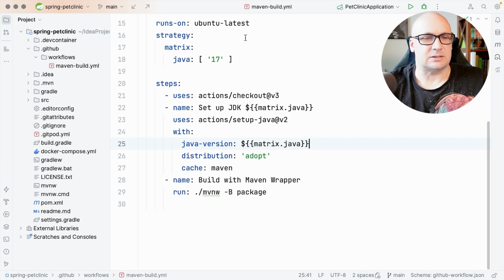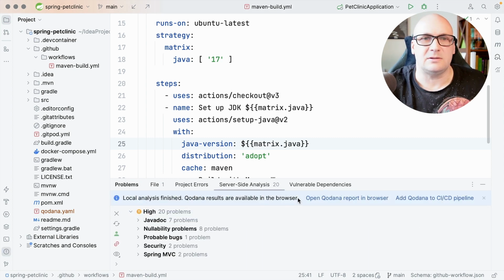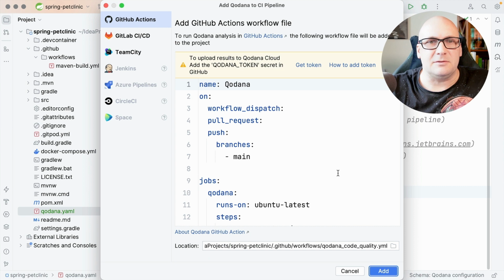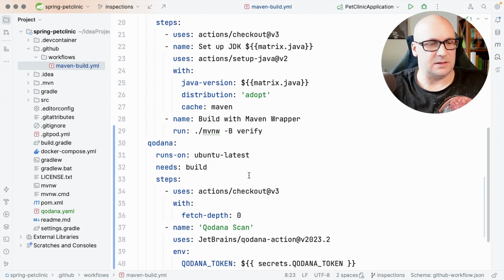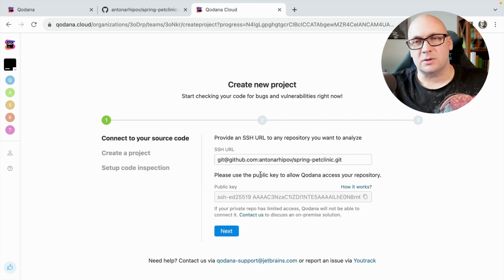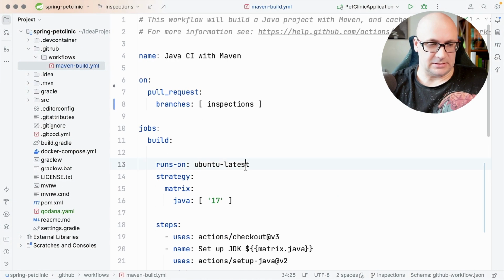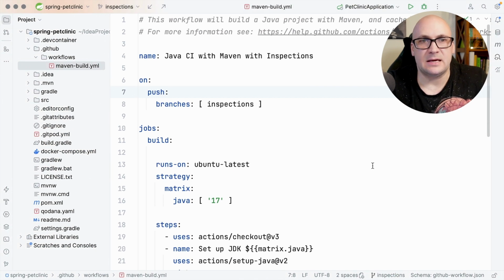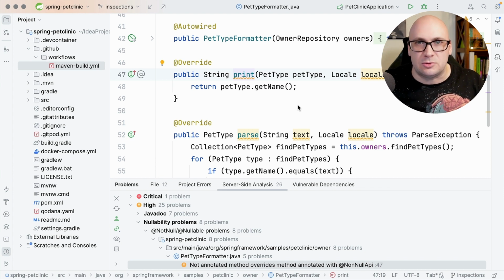Unlock Code Quality with the Qodana IDE Plugin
In this video, Qodana Developer Advocate, Anton Arhipov, gives you step-by-step directions on how to set up and use the Qodana IDE Plugin for IntelliJ IDEA.

Contents
00:00 - What is Qodana?
0:30 - What is the IDE Plugin capable of?
0:47 - Demonstrating the IDE workflow with the Qodana Plugin
1:09 - How to configure the Qodana IDE Plugin
2:11 - Understanding reporting functionality
2:52 - Applying changes to the configuration file
3:36 - Configuring Qodana in a CI server
6:09 - Creating new project in Qodana Cloud
9:11 - Linking the IDE Plugin to Qodana Cloud
9:45 - Summary

What You’ll Learn:

What Qodana is and how it improves code quality
How to set up and use the IDE plugin in IntelliJ IDEA
How to configure analysis and understand reports
How to integrate Qodana with CI and Qodana Cloud

Our resources

Anton Arhipov — Developer Advocate at JetBrains (Qodana)

Anton has helped developers improve code quality and development workflows through better tooling and practices for over a decade. As a Developer Advocate for Qodana, he focuses on bringing powerful static analysis and JetBrains IDE insights into CI/CD pipelines.